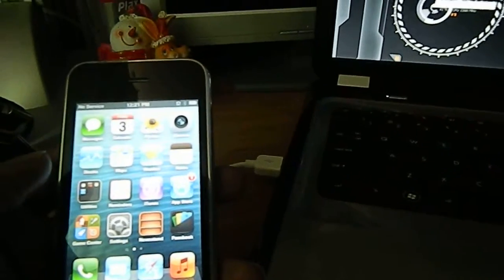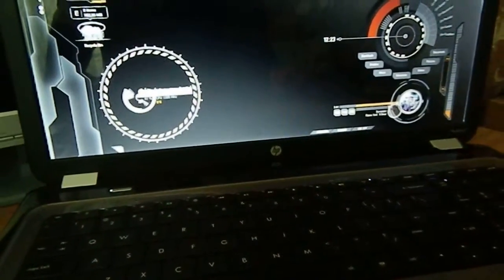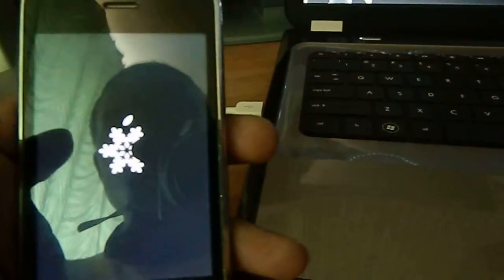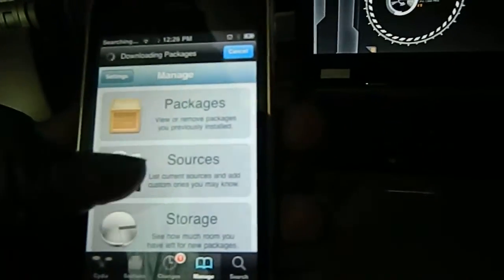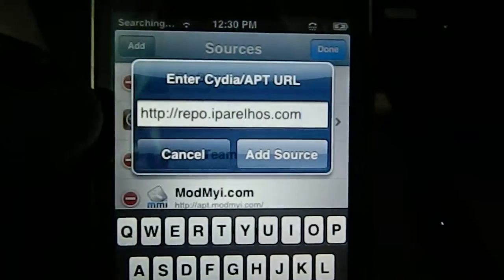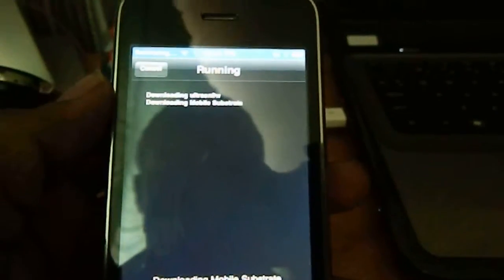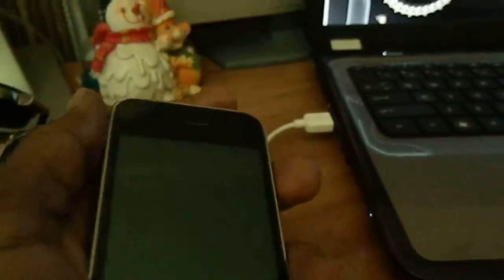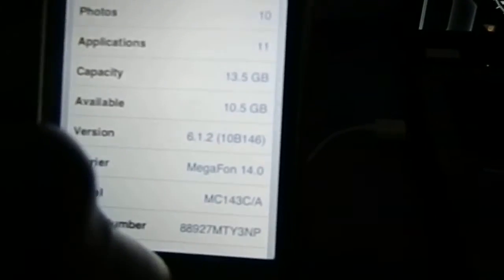iphone 3g, 3gs, 4g, 4gs, 5g "no service" problem fix. after jailbreak.